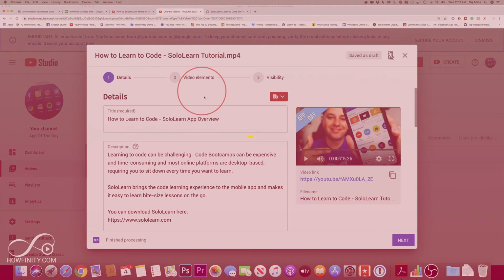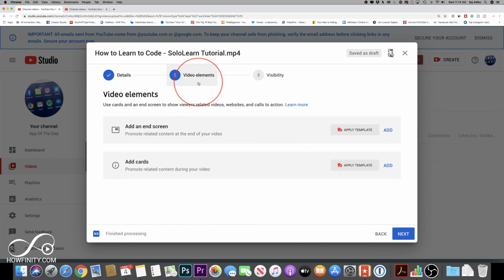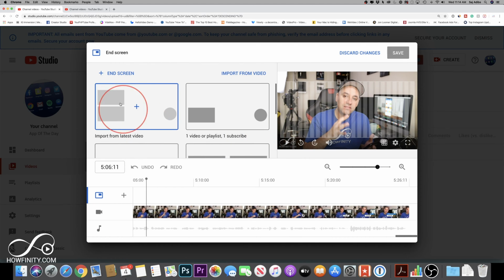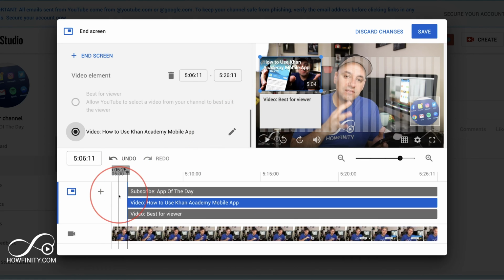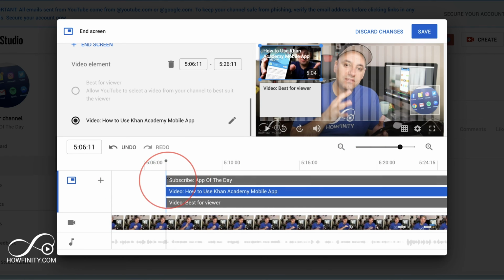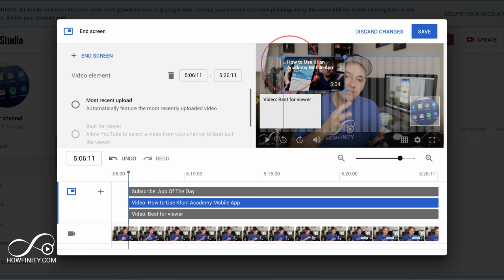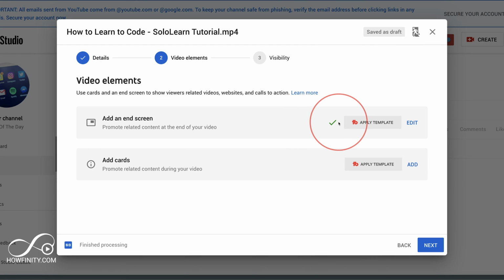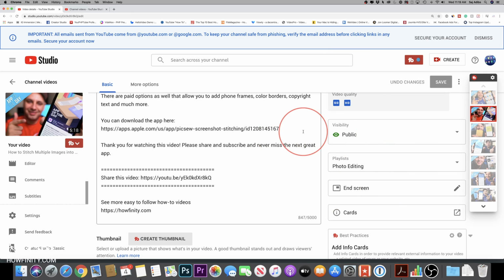How to Add End Screen on YouTube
You can now add End Screen to YouTube videos during the uploading process with the new YouTube studio.

Adding End Screen to your videos encourages people to stay on your channel and helps you grow faster on YouTube.